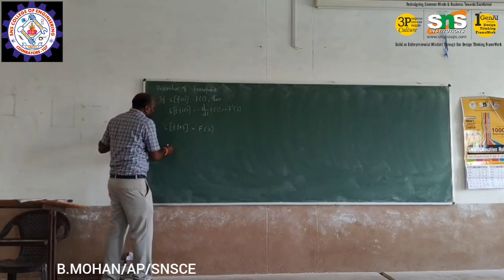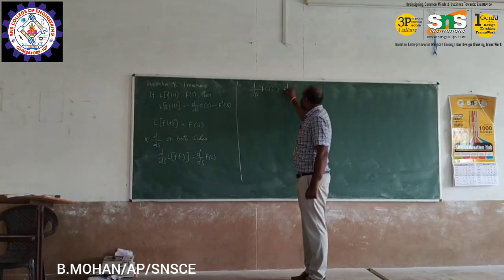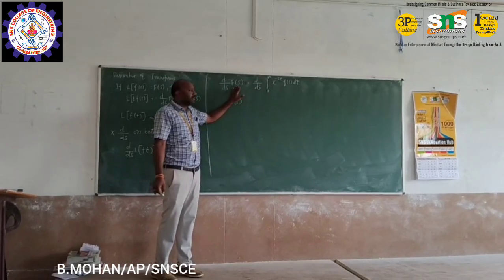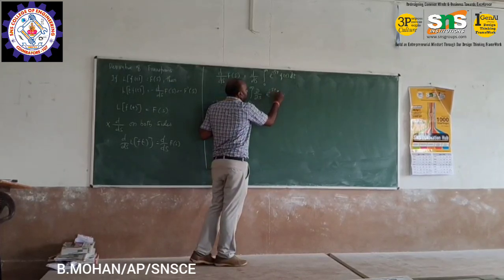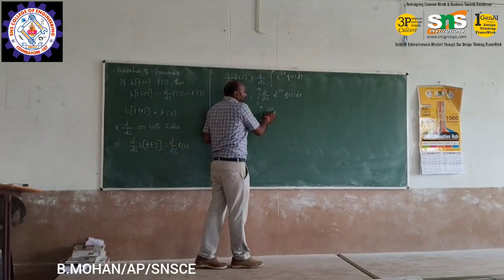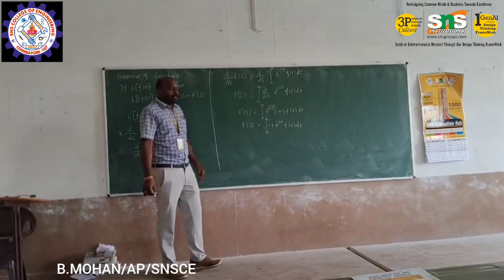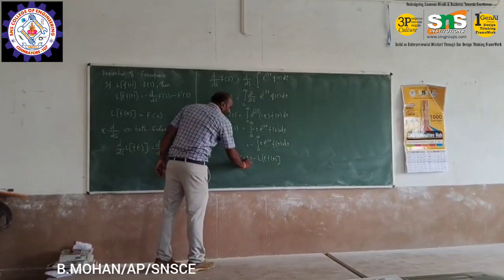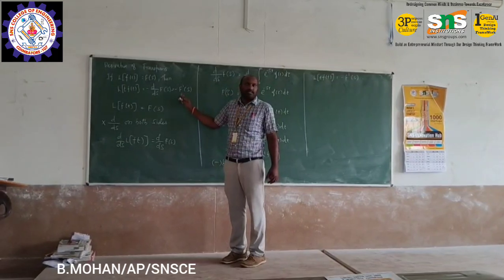LAPLACE TRANSFORMS PART 2 |COMPLEX ANALYSIS AND LAPLACE TRANSFORMS | SNSINSTITUTIONS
At its core, the Laplace Transform serves as a bridge between the time domain and the complex frequency domain. By mapping time-dependent behaviors into the complex
𝑠 s-domain, it simplifies the analysis of systems governed by differential equations.
Abstraction: Converts time-variant behavior to algebraic form.
Stability Analysis: Reveals system stability by examining poles of 𝐹(𝑠)F(s).
Behavioral Insight: Describes both transient and steady-state responses.
Unification: Integrates concepts from calculus, algebra, and complex analysis.
The ROC is the set of values for s in the complex plane for which the Laplace Transform integral converges.
Right-sided signals (e.g., causal functions): ROC is of the form